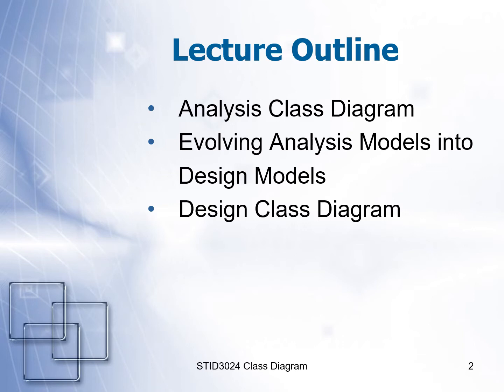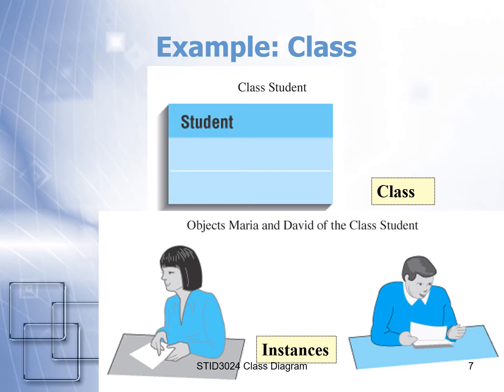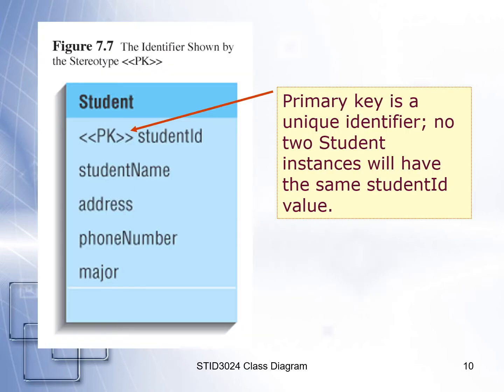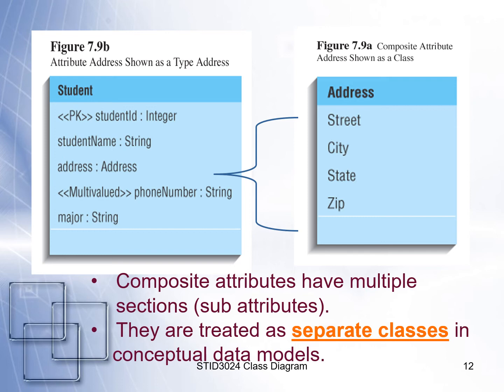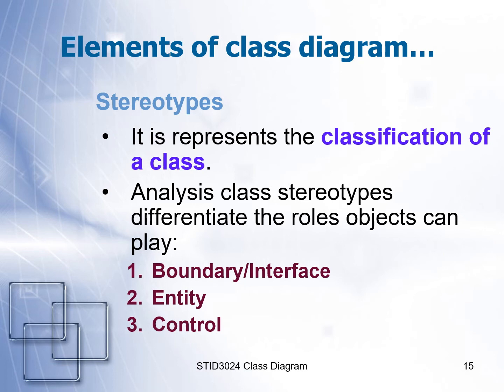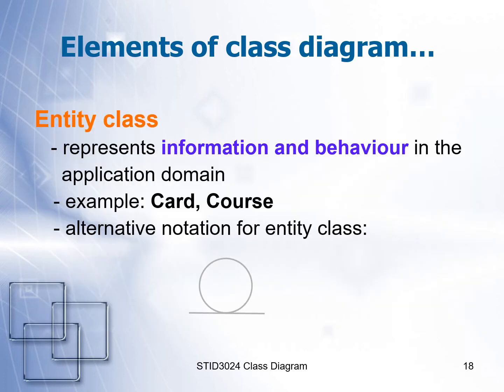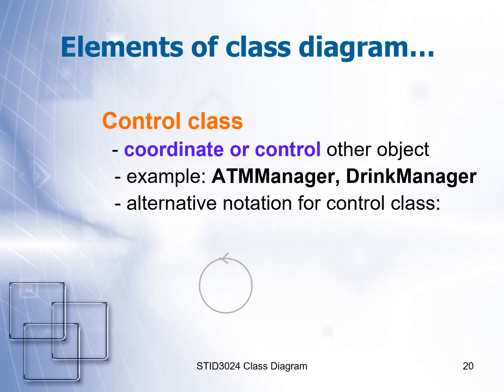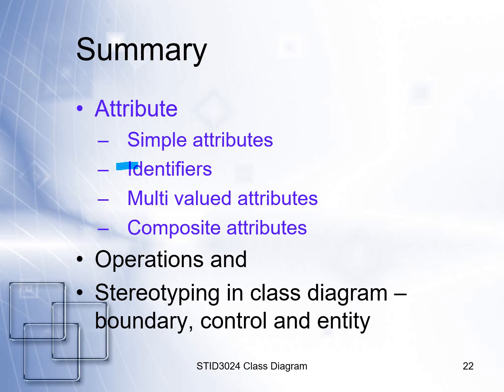Class diagram - Part 1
Covering on attribute, operations and class stereotype